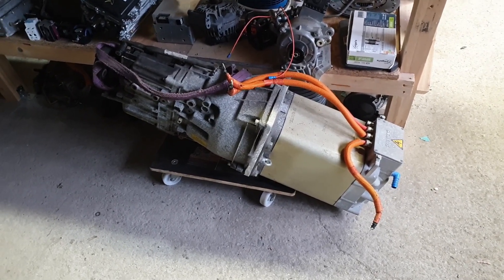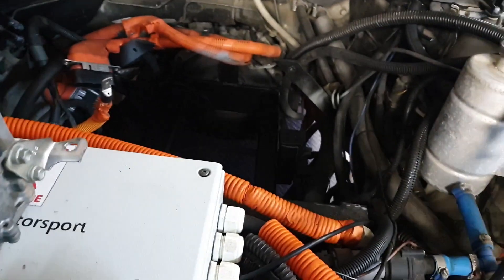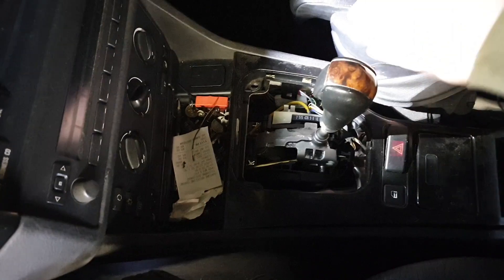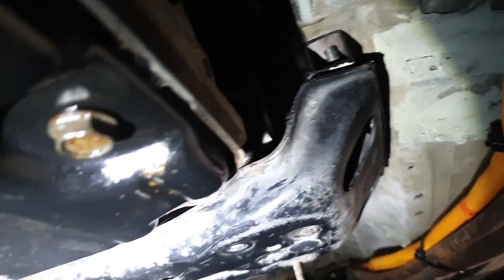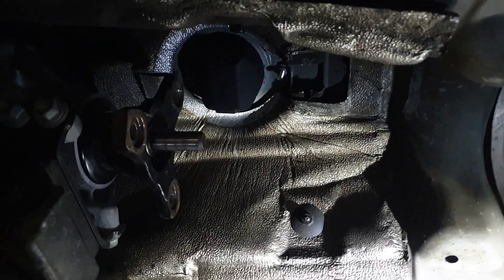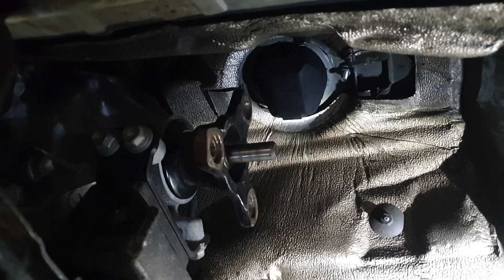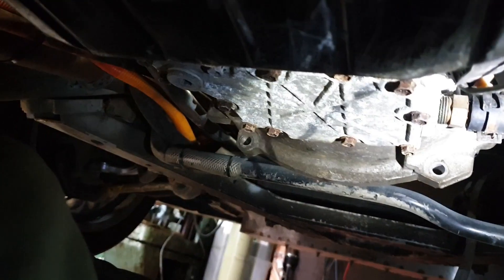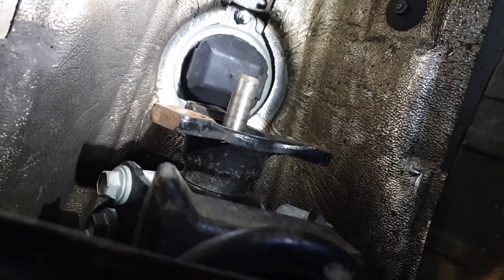E39 Lexus GS450H Swap 02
In this semi exciting episode I run through progress on the E39 GS450h swap. Enjoy:)